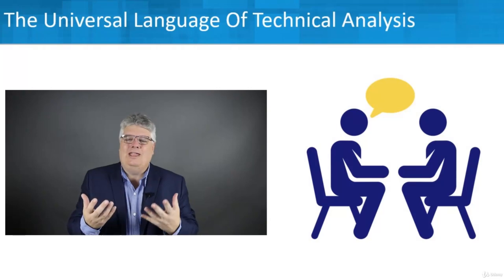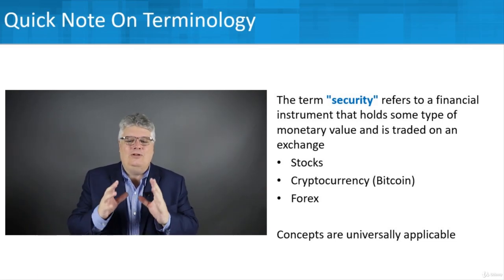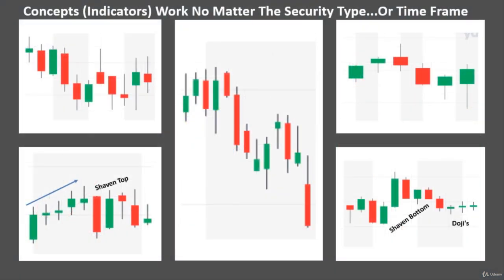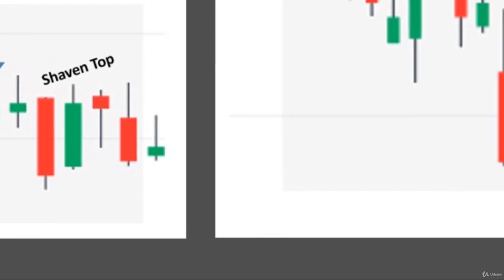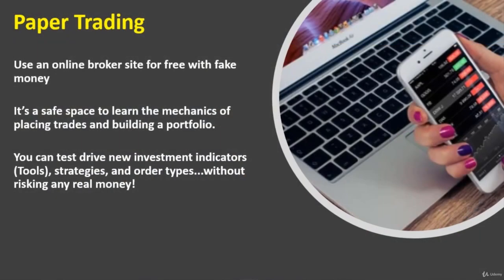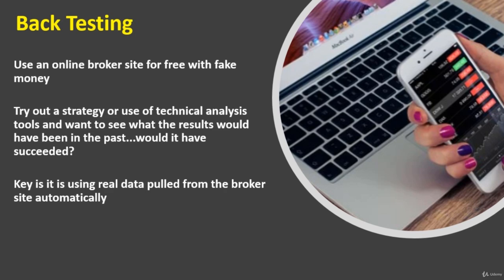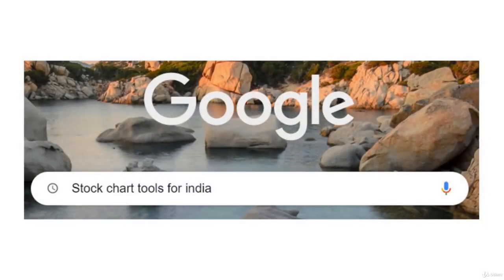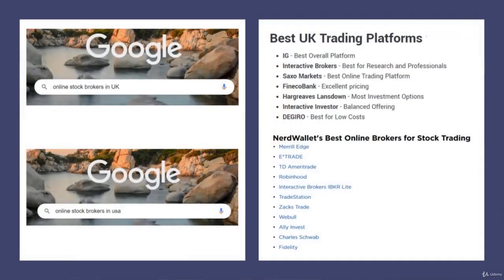3. Universal Language, Paper Trading, Back Testing, & Brokers For Tech. Analysis